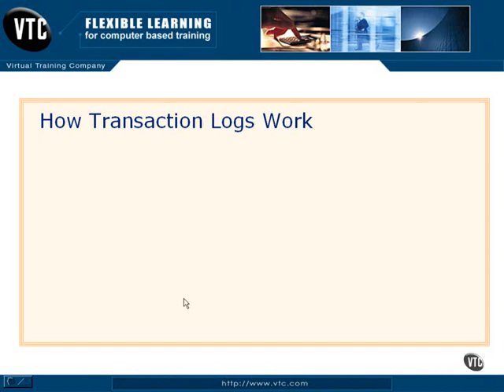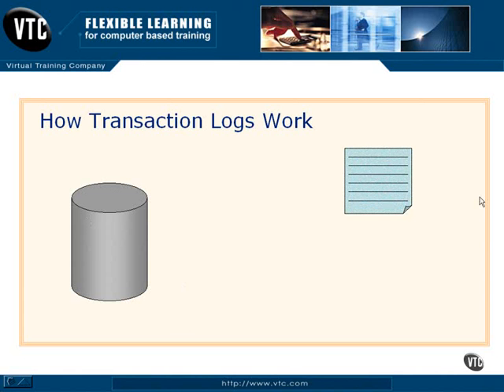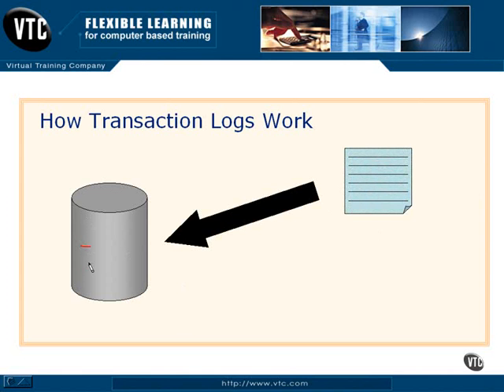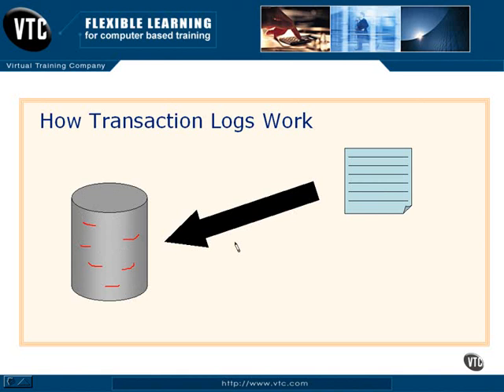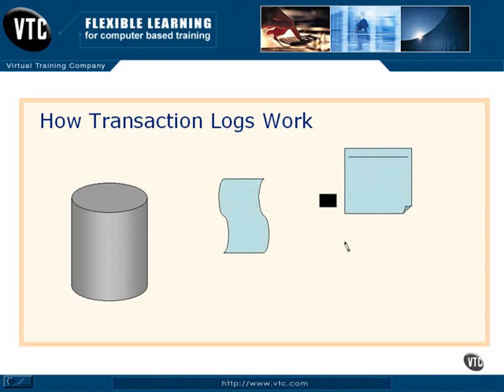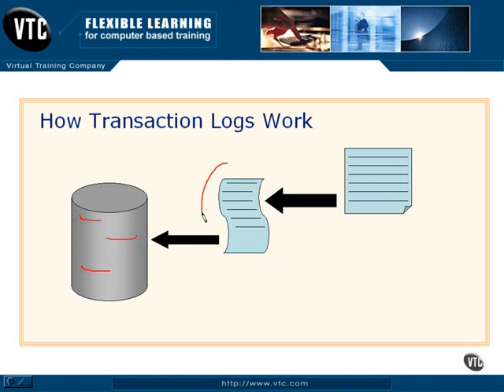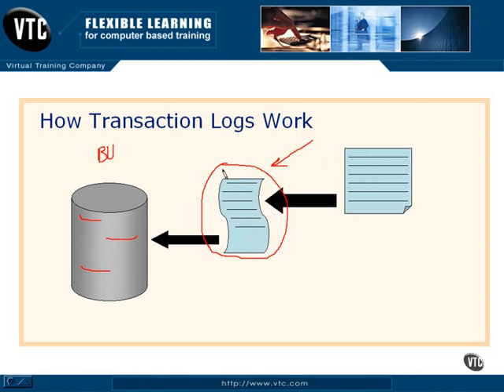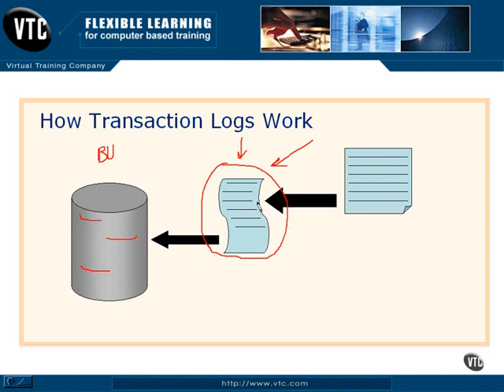SQL Server 2005 Part 7.1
How Transaction Log works